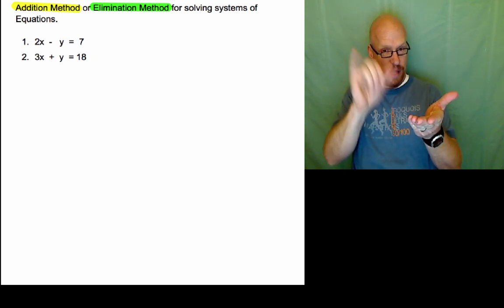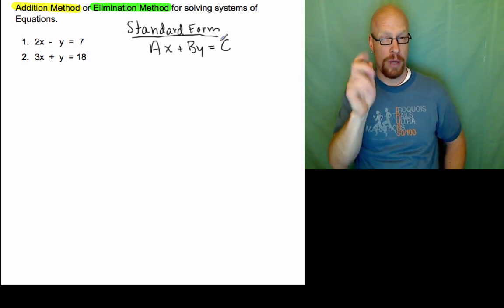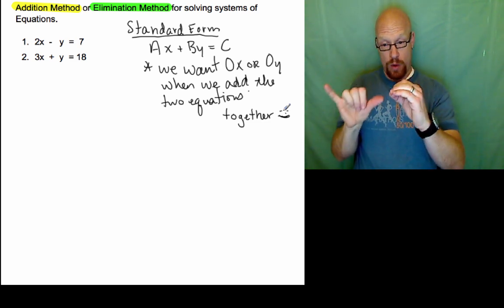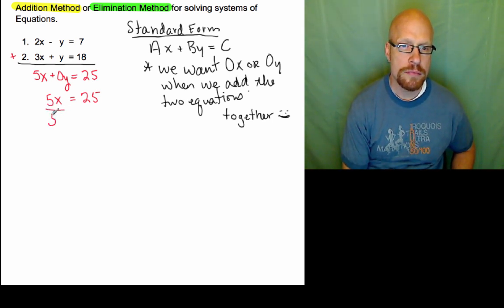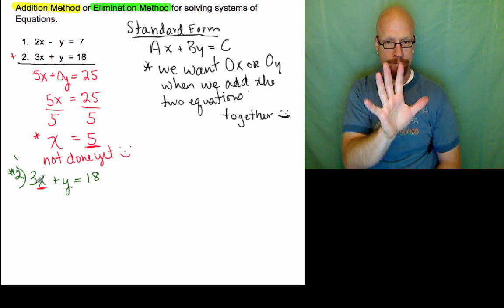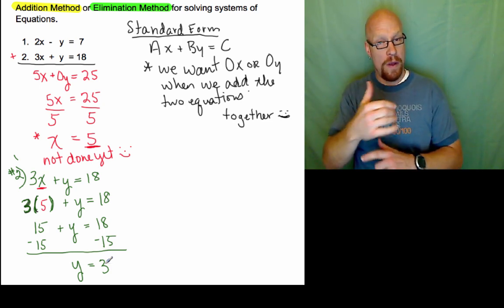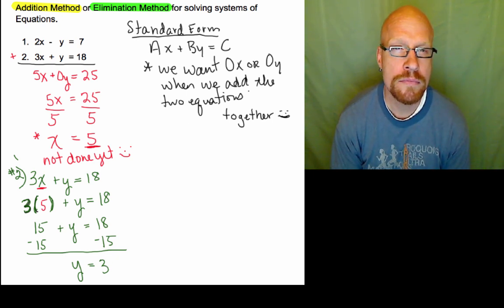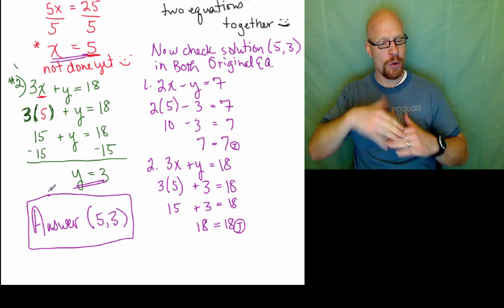System of 2 Equations addition method) #1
Solving a system of two equations using the addition (elimination) method.